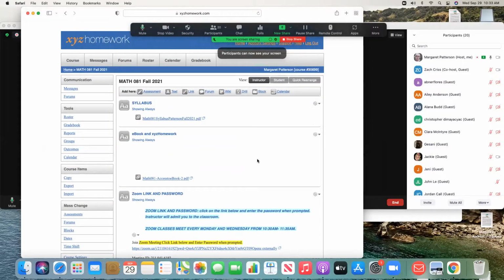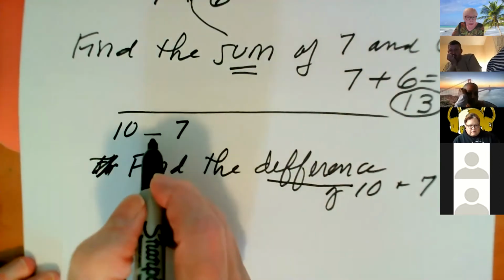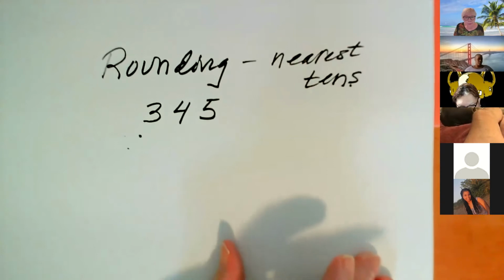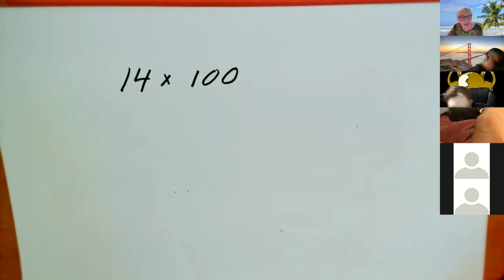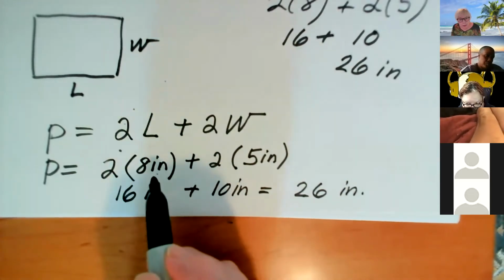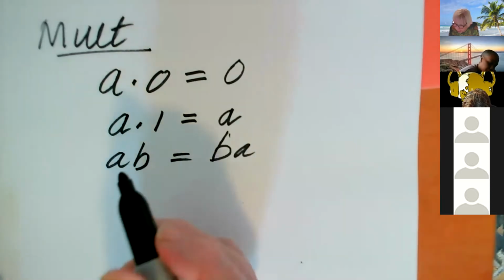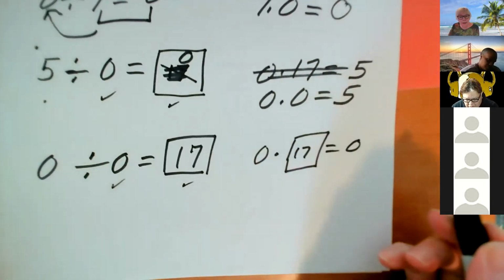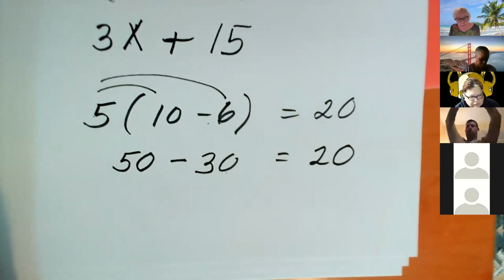081Sept29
Sections 1.2-1.6